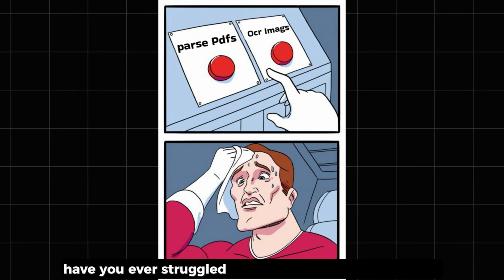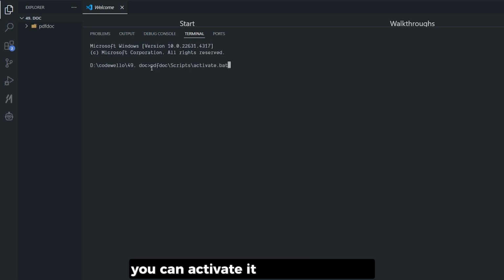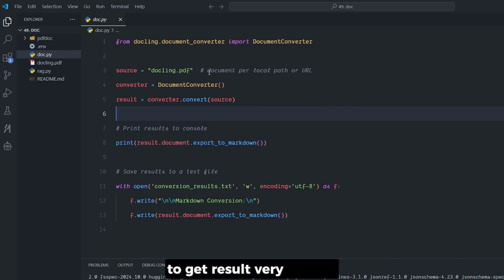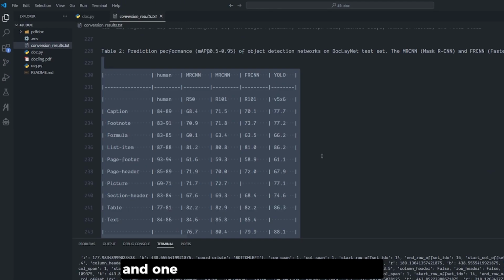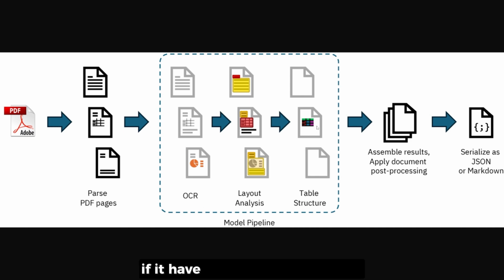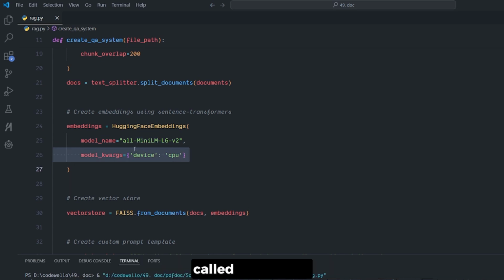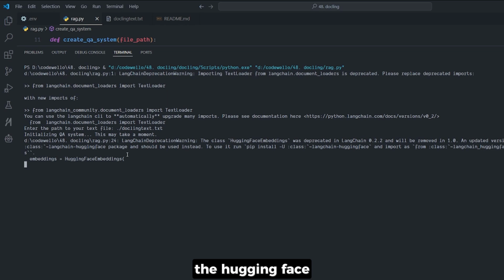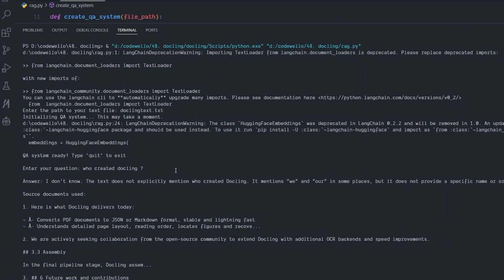Docling in Action: Parse Any Document with Ease!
Struggling with document parsing? Meet Docling, your ultimate solution! In this video, we’ll explore Docling’s powerful features, from setup to real-time action, and even build a Q&A RAG system using its results.

00:00 - What is docling
01:02 - Setup & Install
02:10 - Docling In Action
04:40 - How Docling Works
05:25 - Building Q&A RAG
07:30 - RAG Results